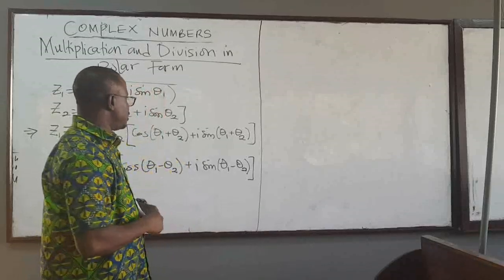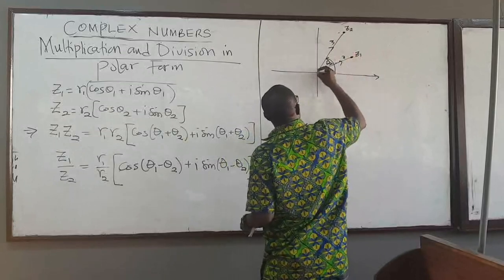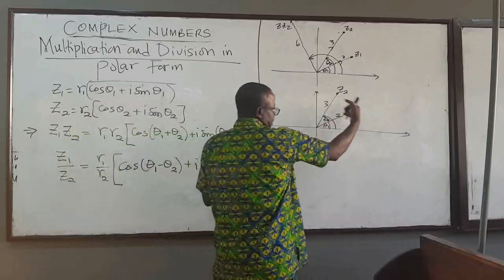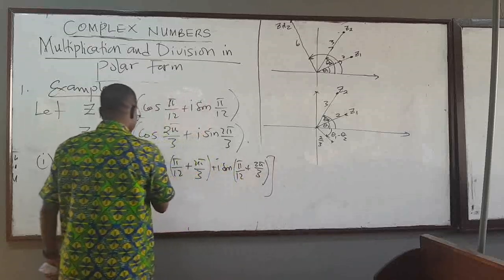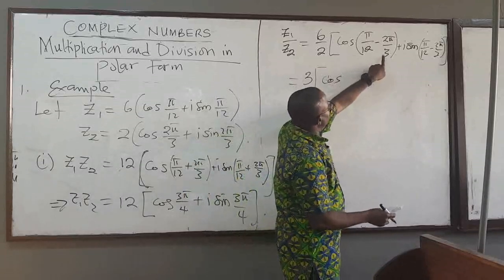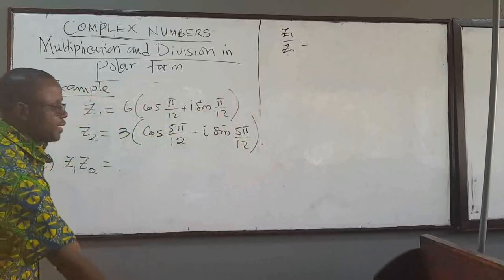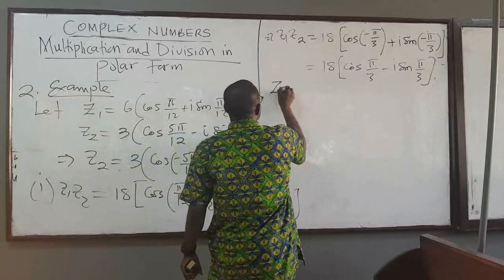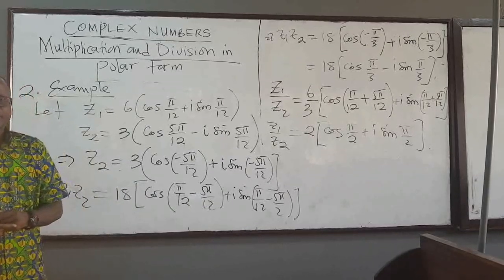Math126 LEC11 Complex numbers: Multiplication and division in polar form PART 2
We continue with how to multiply and divide complex numbers when they are in polar or trigonometric form.